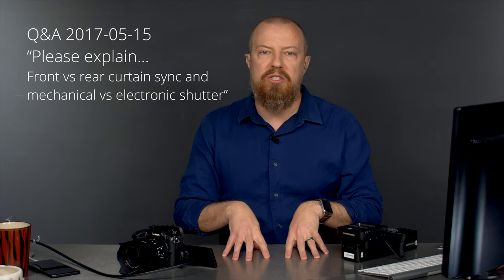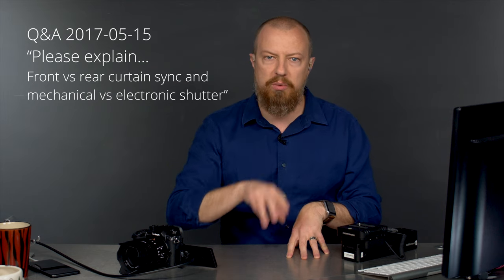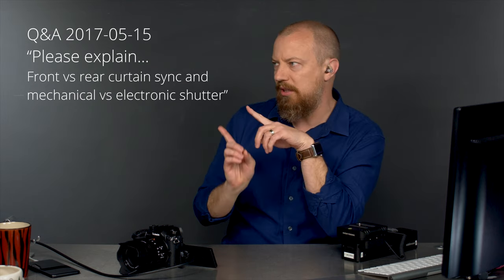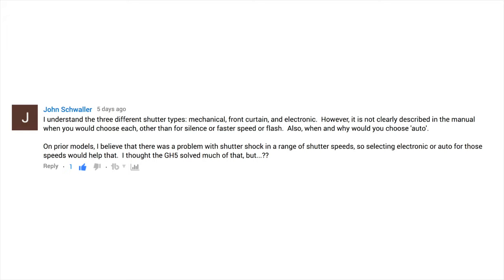Q&A: Front vs Rear Curtain Sync and Electronic vs Mechanical Shutter — Photo Moment 2017-05-15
John Schwaller asked "I understand the three different shutter types: mechanical, front curtain, and electronic.  However, it is not clearly described in the manual when you would choose each, other than for silence or faster speed or flash.  Also, when and why would you choose 'auto'.

On prior models, I believe that there was a problem with shutter shock in a range of shutter speeds, so selecting electronic or auto for those speeds would help that.  I thought the GH5 solved much of that, but...??"

-PhotoJoseph